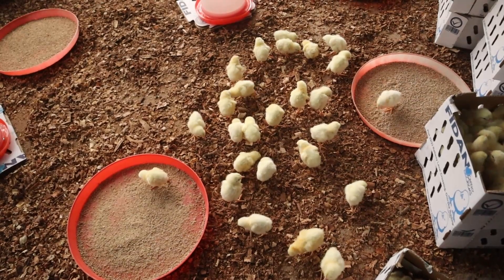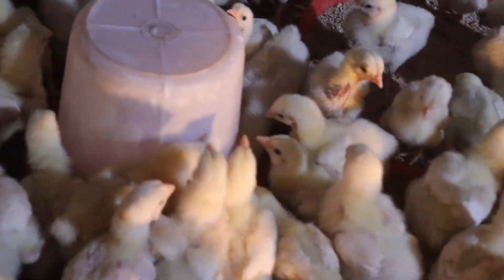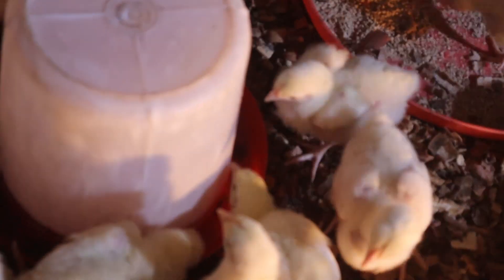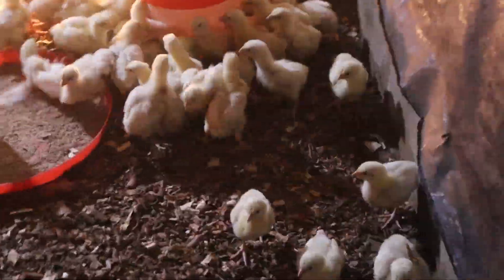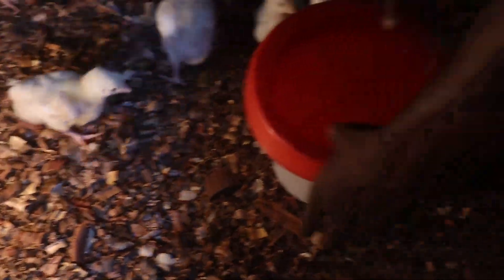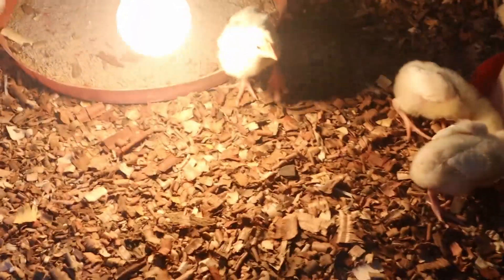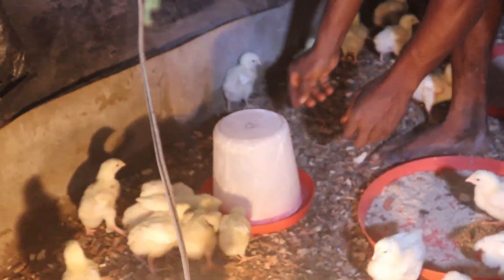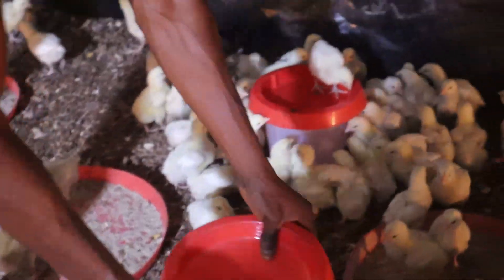Best ways for proper water vaccination to boost chicks immunity in Broilers to avoid vaccine failure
simply, easy ways on how to cure white droppings or whitish poop (BWD) with organic herb in broilers
THANKS.